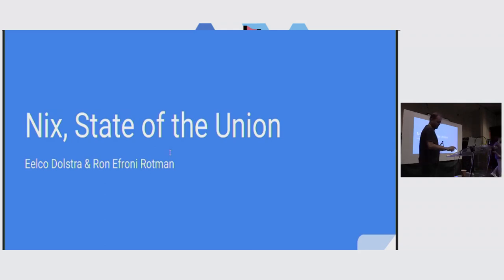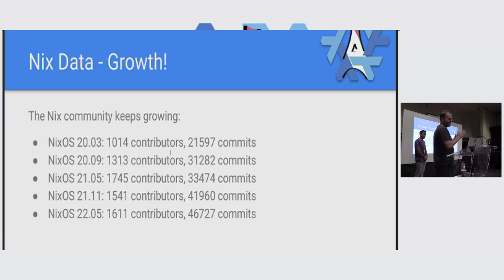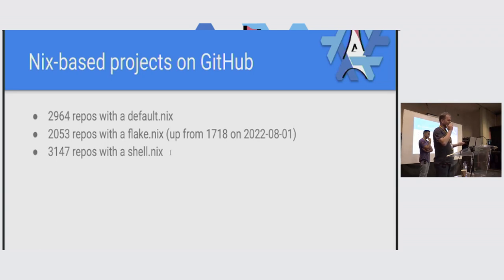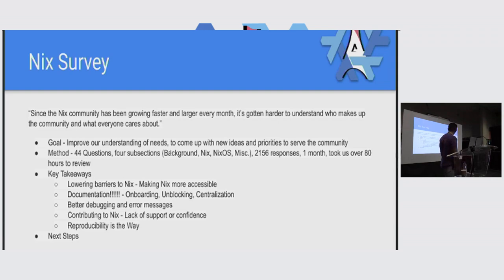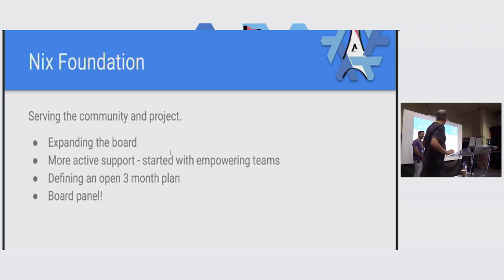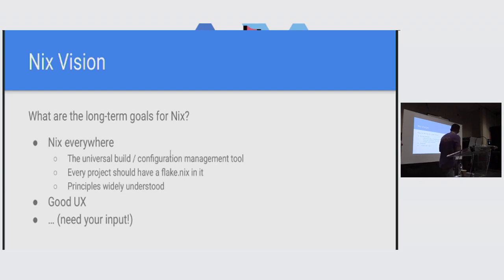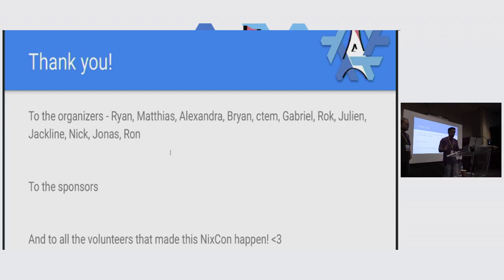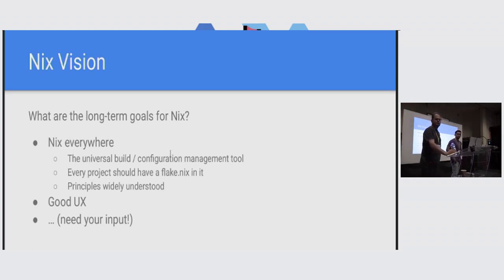NixCon 2022 Opening Keynote - Nix State of the Union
Nix State of the Union